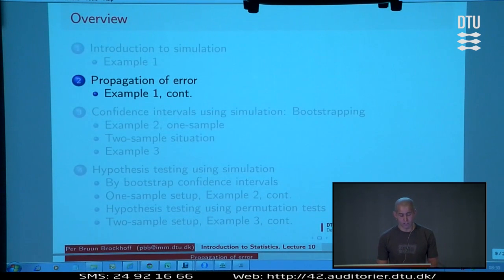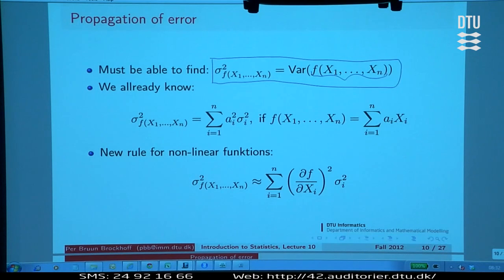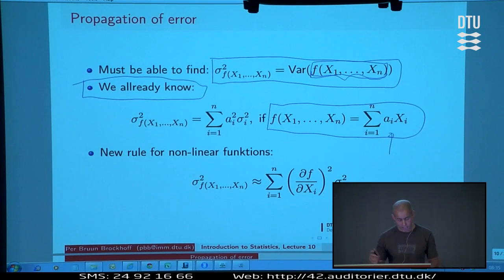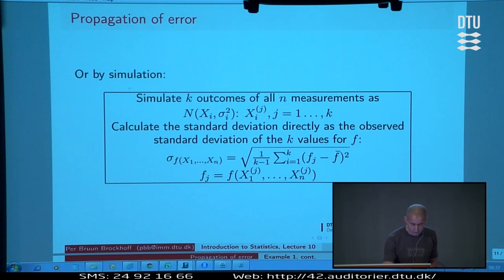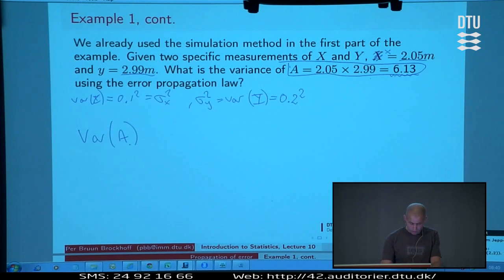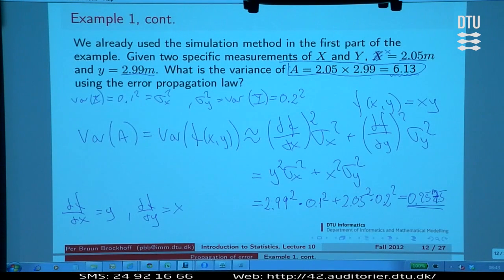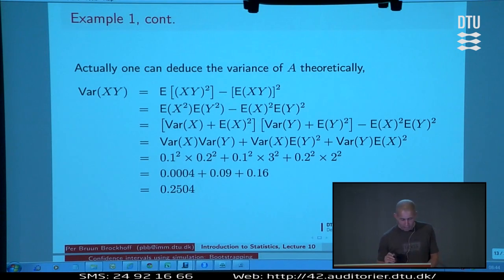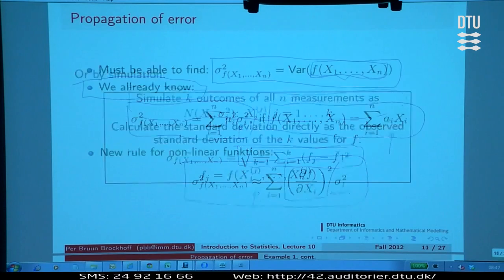Lect.10C: Error Propagation Rules Lecture 10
Lecture with Per B. Brockhoff. Lecture 10. Chapters: 00:00 - Introduction; 02:00 - Propagation Of Error; 08:00 - Example 1, Continued;